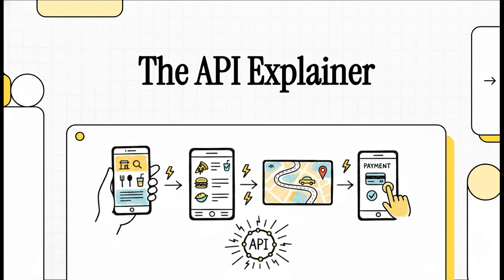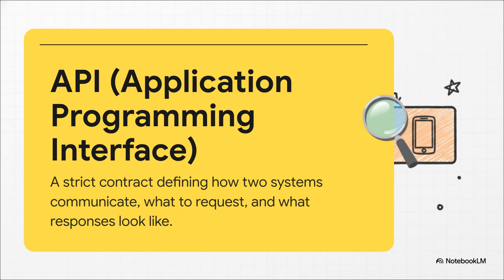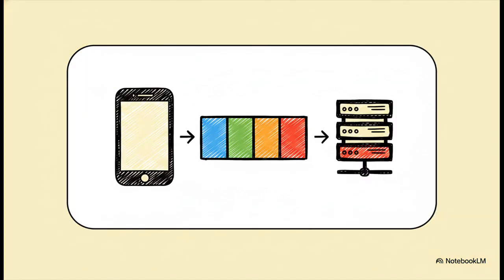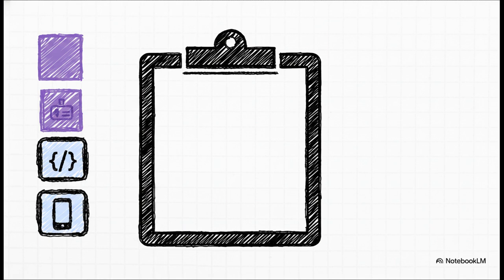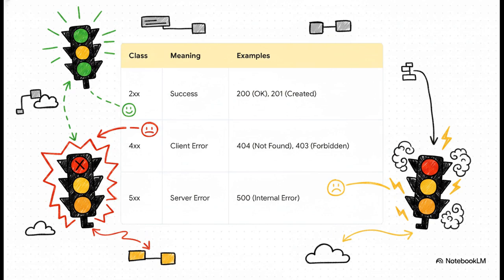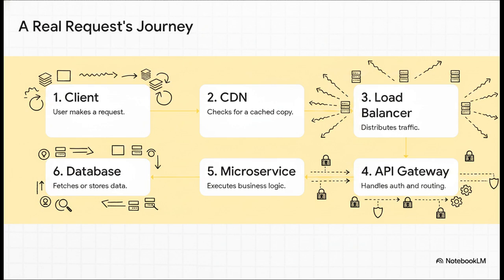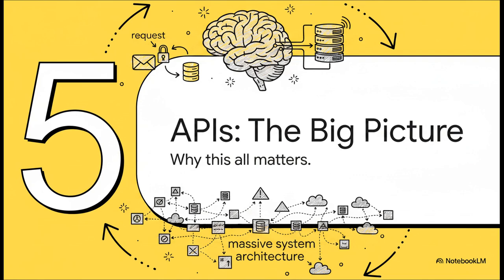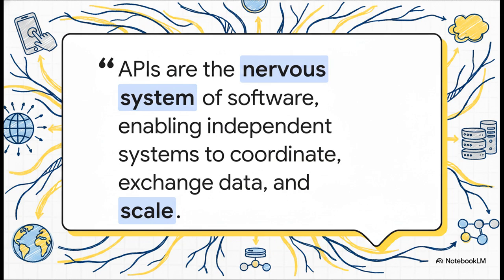How APIs Work & How Systems Communicate | Clear Visual Explanation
This video provides a clear, visual explanation of how APIs work and how systems communicate with each other.

From sending requests to receiving responses, APIs enable different systems to exchange data and interact seamlessly. This process is fundamental to how modern applications, websites, and services operate.

This video is part of DiscensysLabs, where we create AI-assisted visual explanations of concepts covered in Discensys sessions.